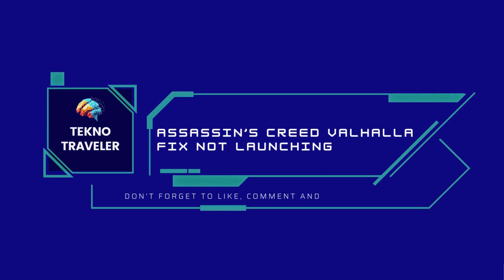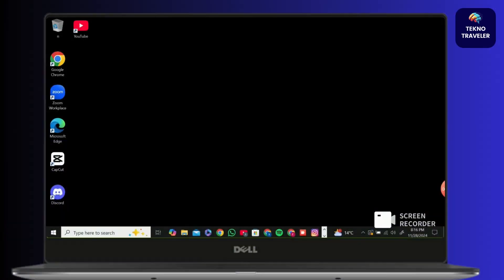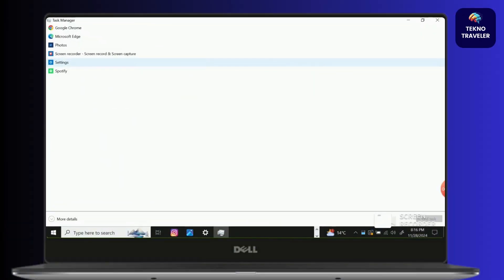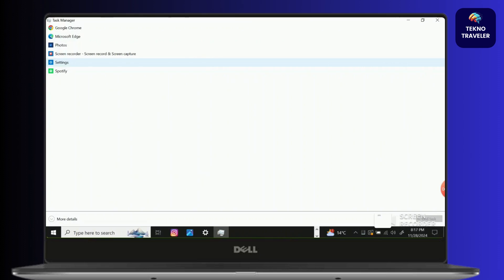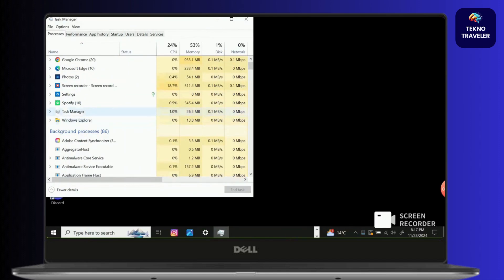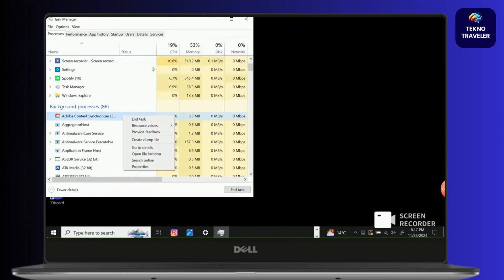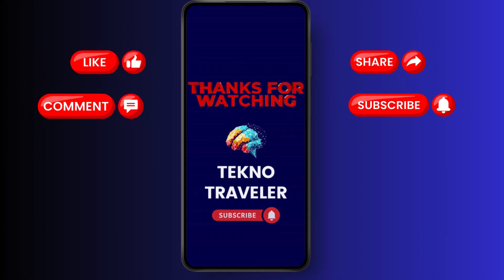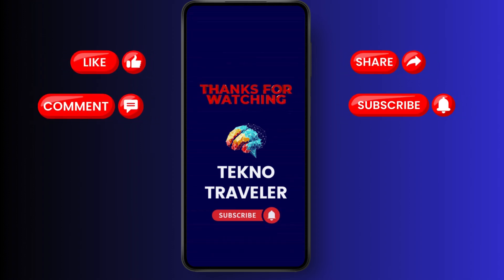Assassin’s Creed Valhalla – Fix Not Launching – Complete Tutorial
Description:
Having trouble launching Assassin’s Creed Valhalla? This complete tutorial will guide you through step-by-step solutions to fix the game not launching on your PC. From verifying game files to updating drivers and troubleshooting compatibility issues, we’ve got all the fixes you need to get Valhalla up and running.

Topics Covered:

Run as Administrator: How to launch the game with elevated permissions.
Verify Game Files: Steps to check for missing or corrupted files on Uplay, Epic Games, or Steam.
Update Graphics Drivers: Ensuring your GPU drivers are up to date for optimal performance.
Disable Overlays: How to turn off Steam, Uplay, or Discord overlays that could interfere with the game.
Adjust Compatibility Settings: Running the game in compatibility mode for better performance.
Disable Antivirus or Firewall: Why turning off your security software can help launch the game.
Check for Windows Updates: Ensuring your system is fully up to date.
Assassin’s Creed Valhalla not launching, AC Valhalla won’t start, how to fix Assassin’s Creed Valhalla, Valhalla not working, fix game won’t launch, AC Valhalla troubleshooting.

If this video helped you solve the issue, don’t forget to hit LIKE!